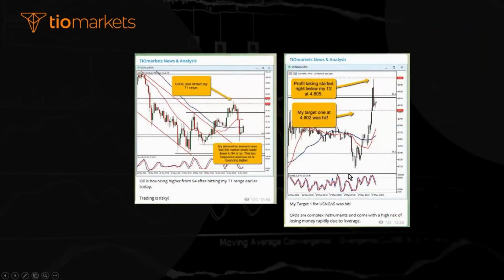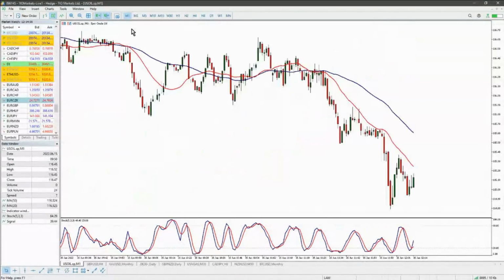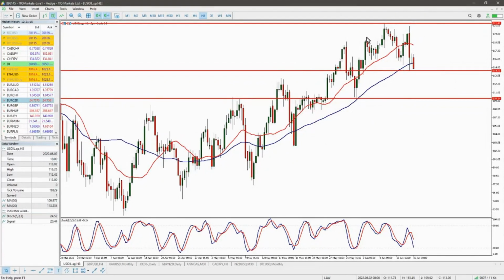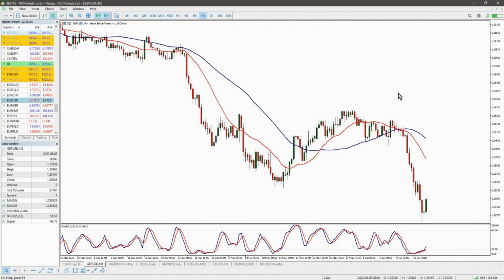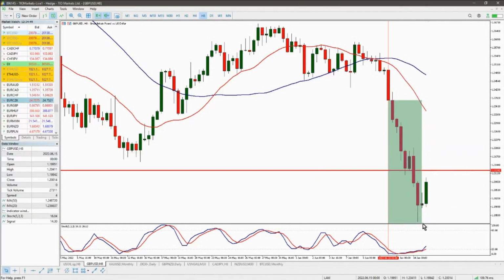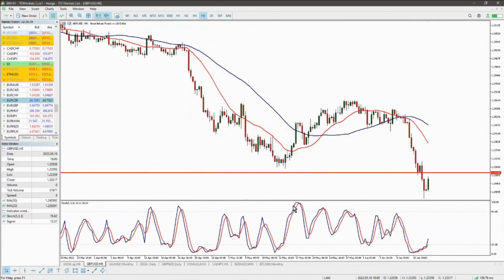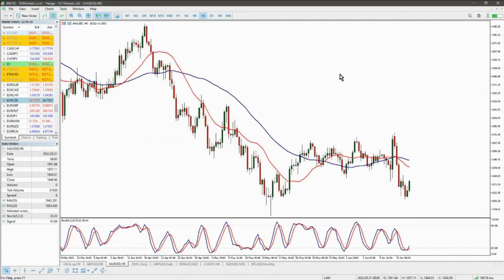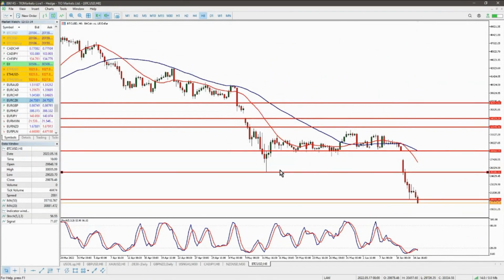Janne Muta: Live Market Analysis Webinar!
Learn how you can achieve more success by learning how professional traders analyse the markets and prepare for taking trades. This webinar is for traders who either haven't reached consistency in their trading yet or just want to improve their existing trading skills. Our Chief Market Analyst has been trading and analysing the markets for 24 years and can help you to achieve more in your trading by utilizing analysis methods that he uses every day to find trading opportunities for our traders!

Learn from our Chief Market Analyst analyses the markets live
See how high-quality analysis puts the odds in your favour
Learn how to read price-action and indicators correctly

You should consider whether you understand how CFDs work and whether you can afford to take the high risk of losing your money. Never deposit more than you are prepared to lose. Professional client's losses can exceed their deposit. Please see our risk warning policy and seek independent professional advice if you do not fully understand.